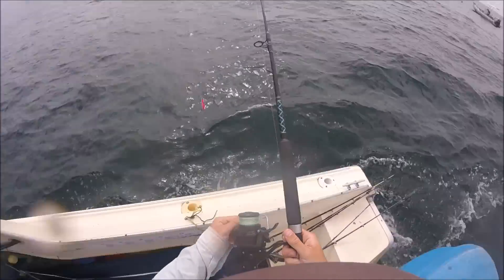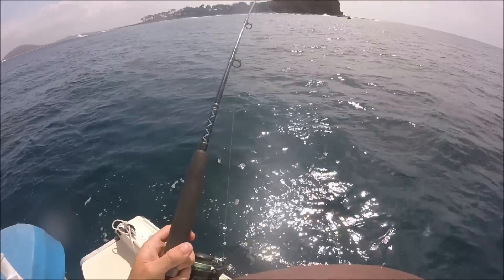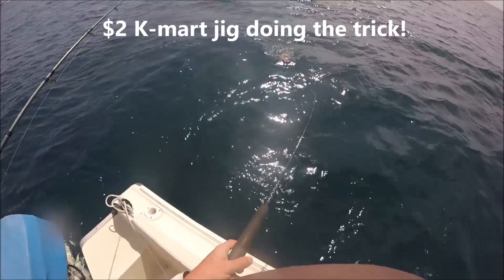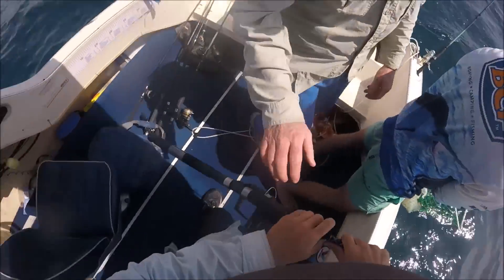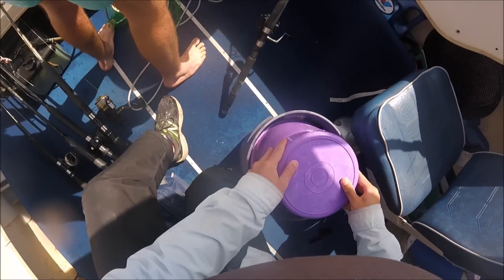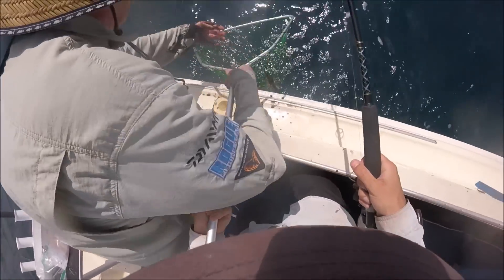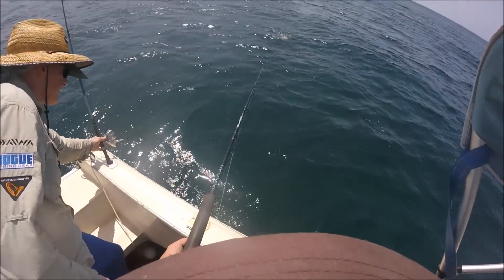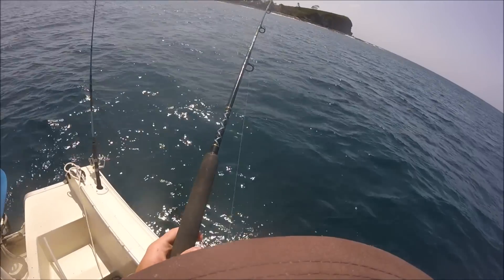MONSTER SQUID on $2 KMART LURE! (From the Vault)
G'day ladies and gentlemen, I hope you're doing well.

Today's video is a clip from some old footage I've dug up from the vault! In this video I'm flicking some $2 Kmart squid jigs around the Sunshine Coast shallow reefs (Mudjimba / Old Woman Island) and am lucky enough to hook into a couple of HUGE Squid!

Squid are found around the world, and are a hugely popular target for anglers along Australia's East Coast, especially the New South Wales coast and Victorian coastline. South East Queensland also has a very good fishery, with Moreton bay being a popular region.

This is not a Kmart fishing challenge, however it just shows that you don't need a fancy $30 squid jig to land a decent catch of beautiful big Tiger Squid.

Cheers, Will